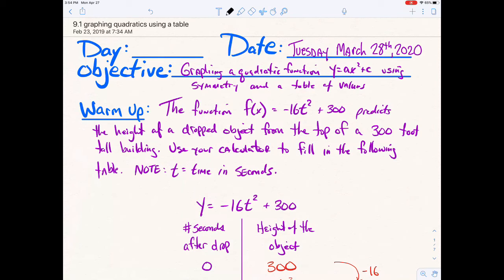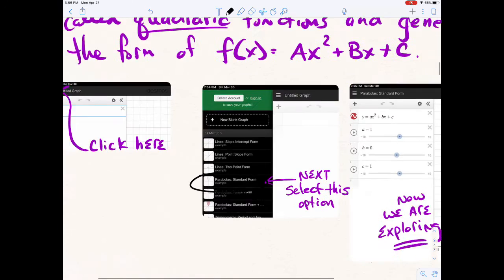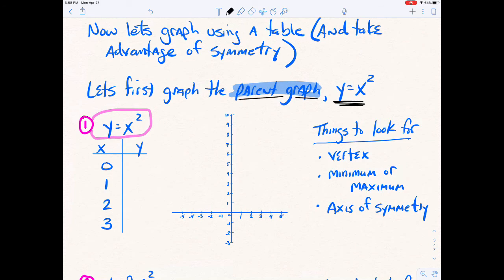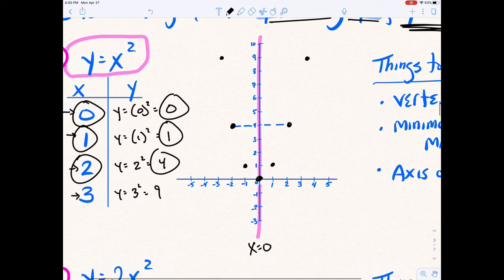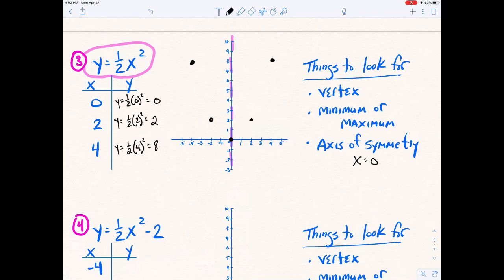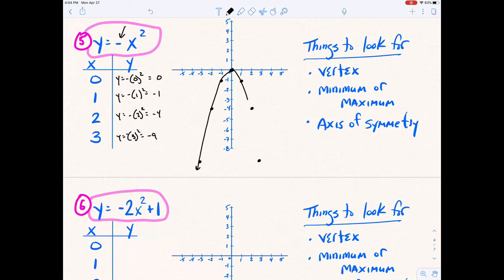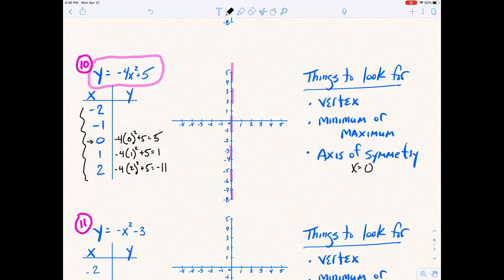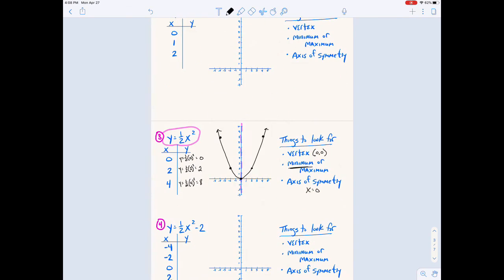Graphing quadratics with tables of values